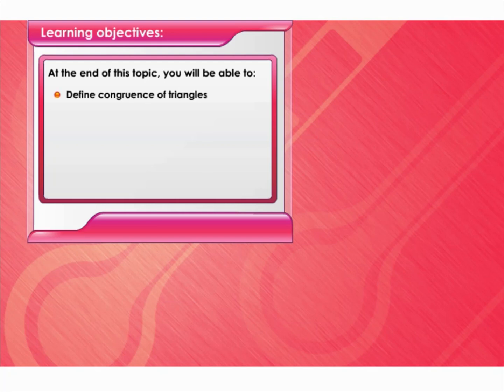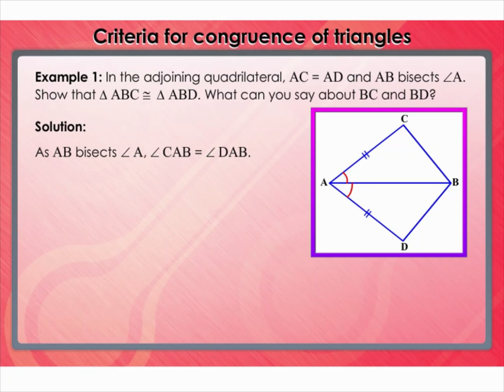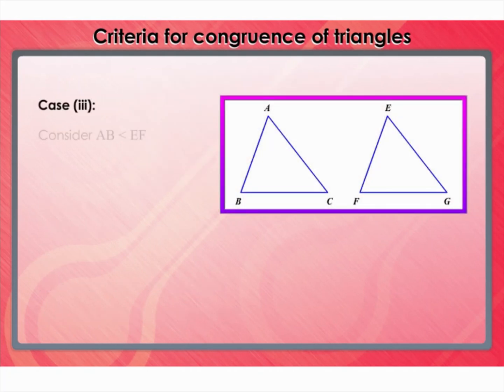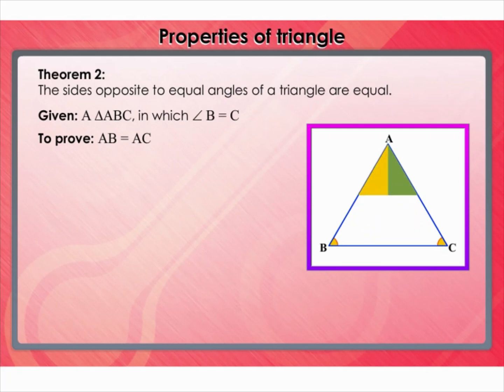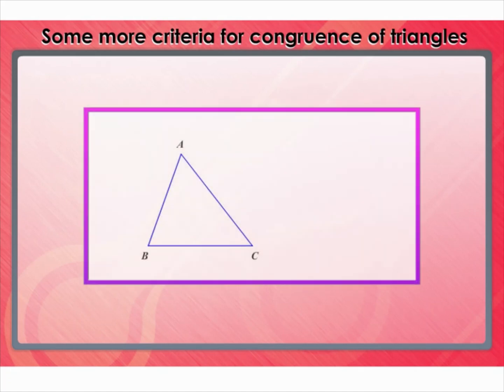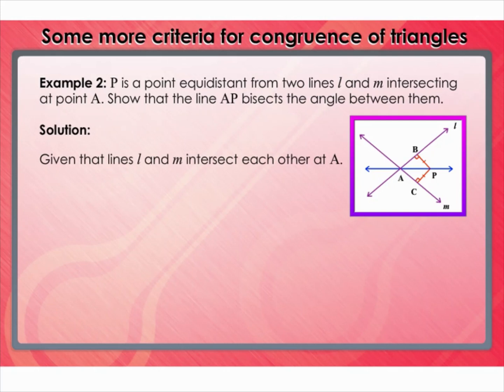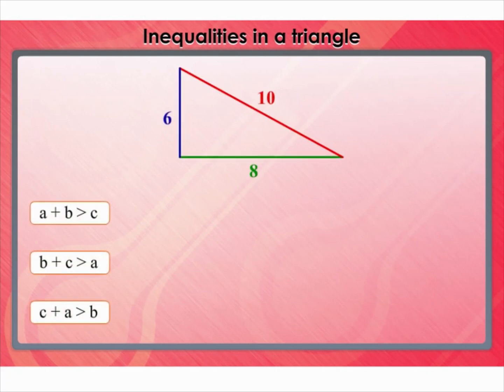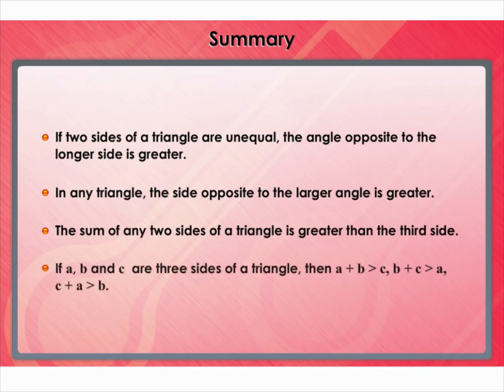K12 Maths 9 Triangles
Unit 07 Triangles